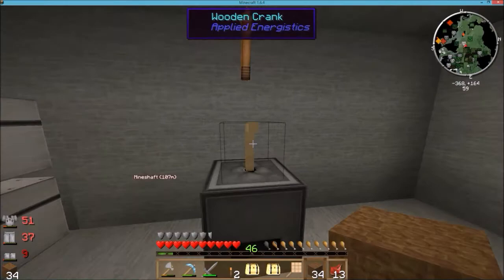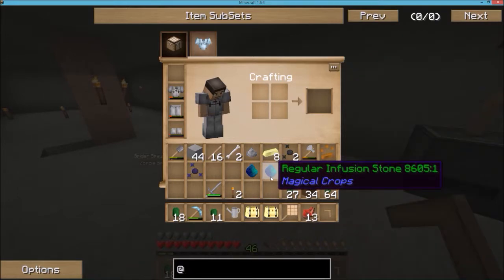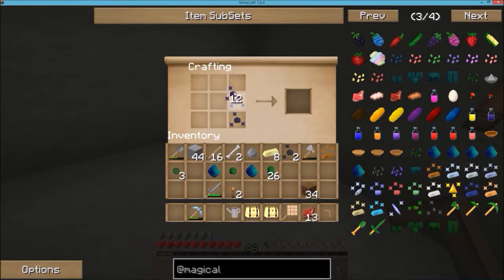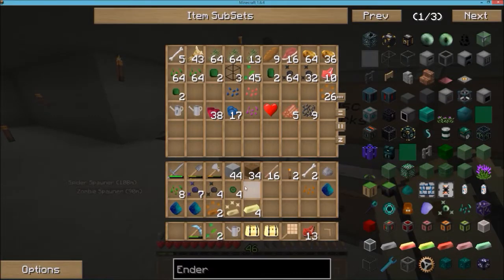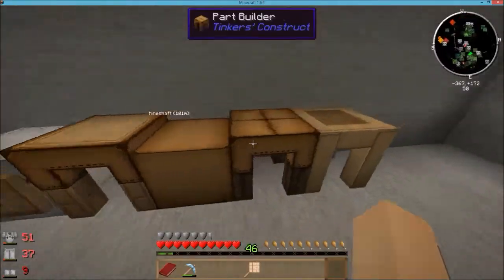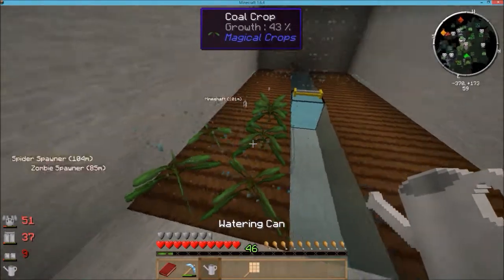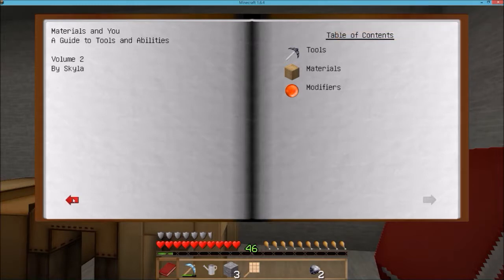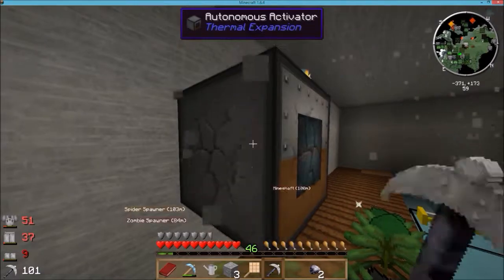[Ep. 2] FTB Monster! - Grow Everything! Mine Everything!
Welcome back to a new episode of FTB Monster! I hope you guys are enjoying this series as much as I am. Constructive criticism appreciated!